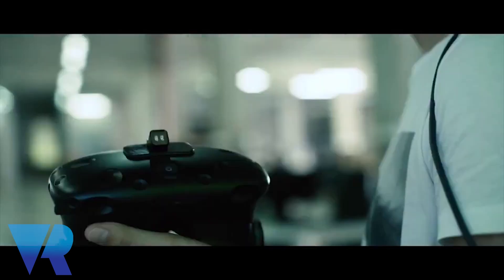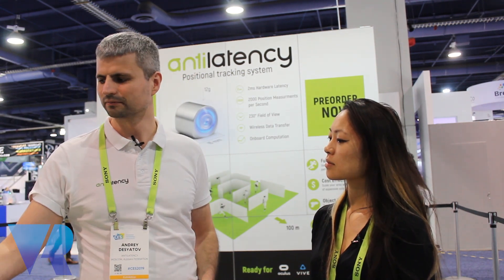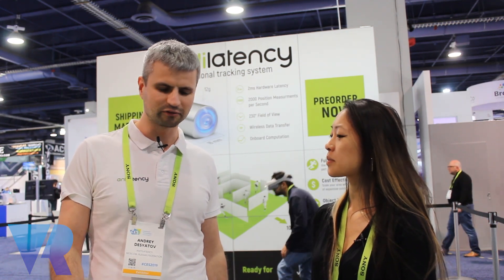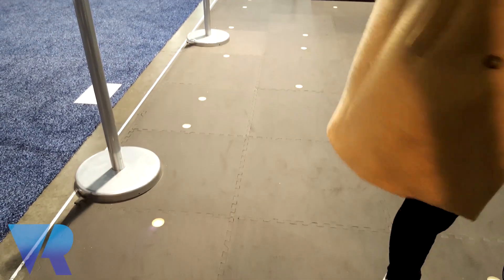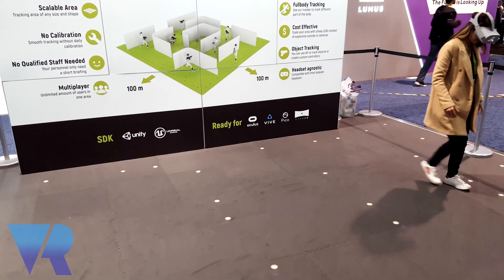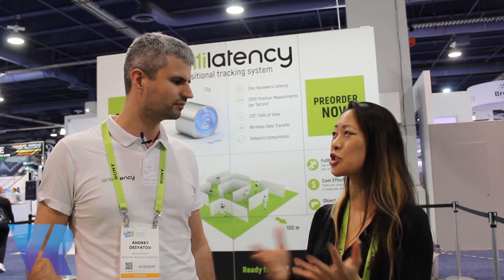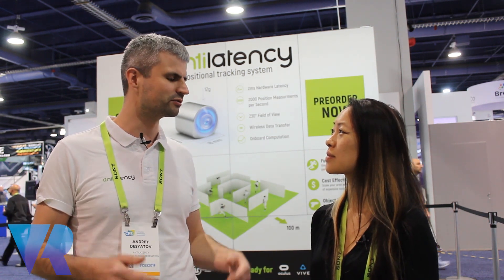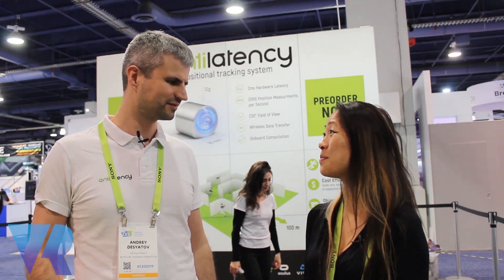Full Roomscale VR Tracking: Antilatency Impresses at CES 2019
Looking for affordable, multiplayer, room-scale trackers for virtual and augmented reality? Antilatency showcase what their trackers can do with simple marers on floorboards at CES 2019.